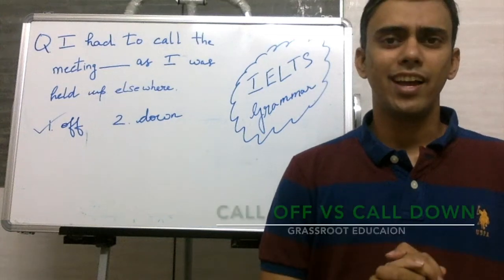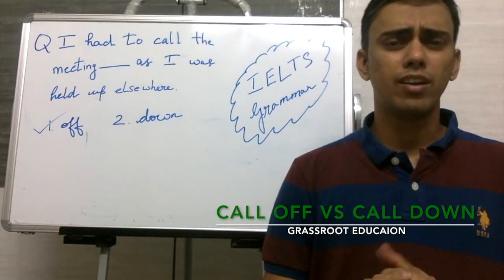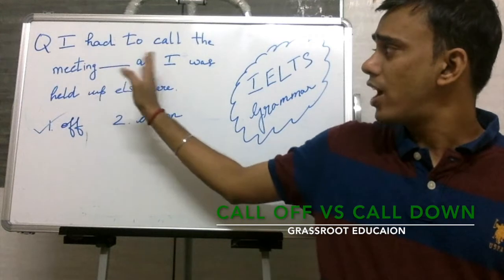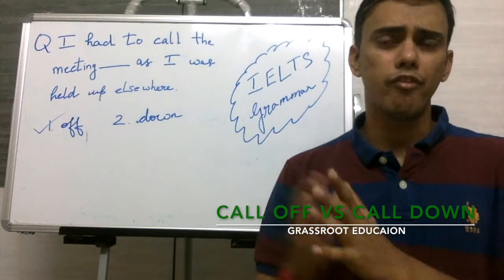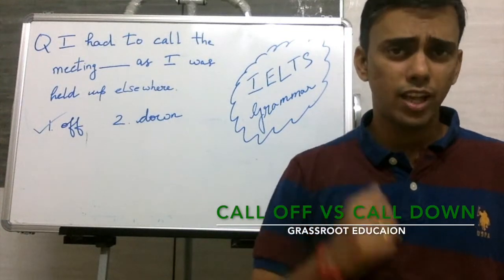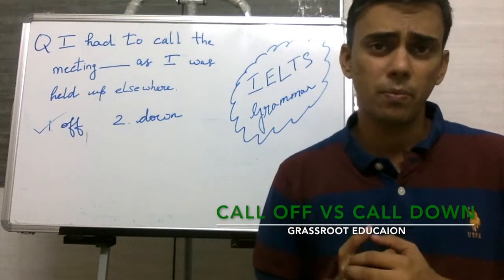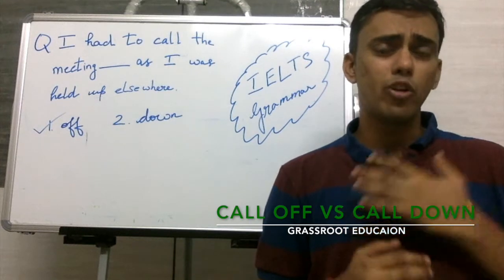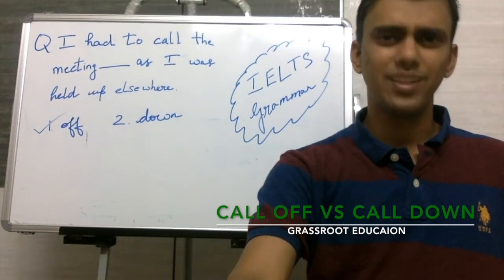Call down vs Call off